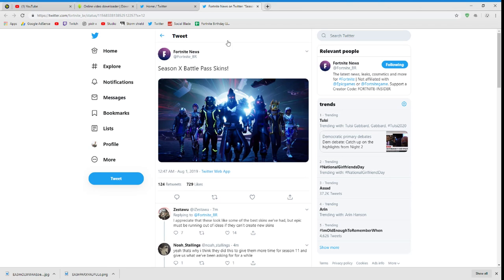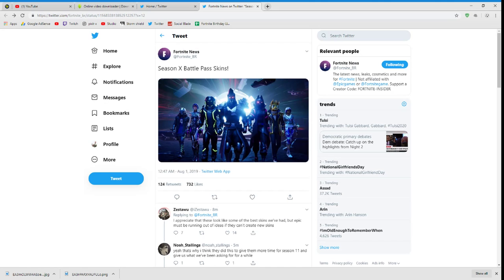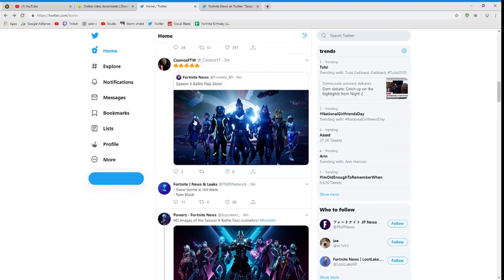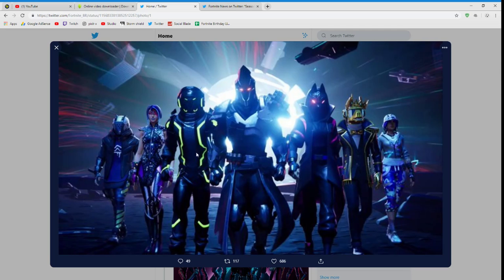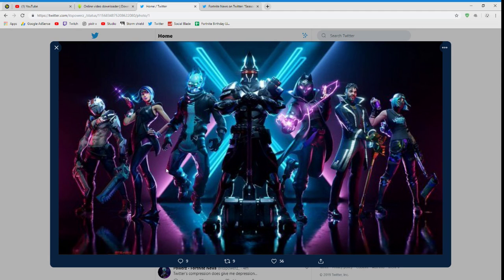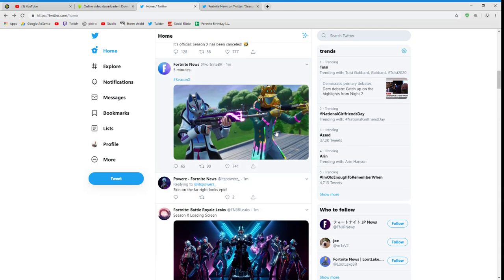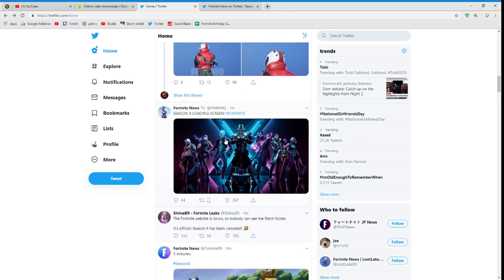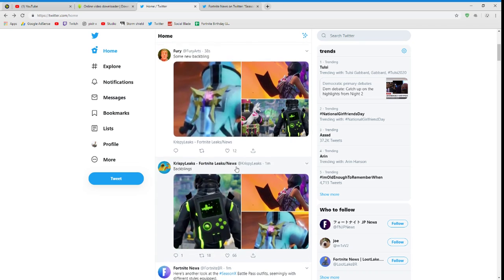Fortnite season 10 battle pass skins